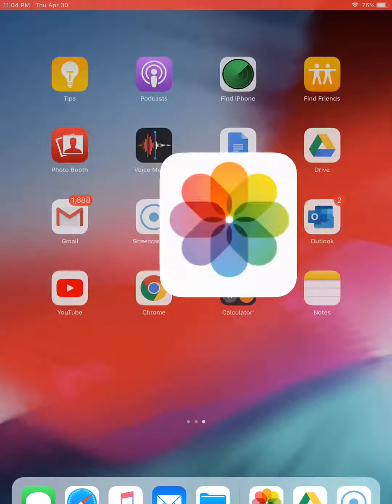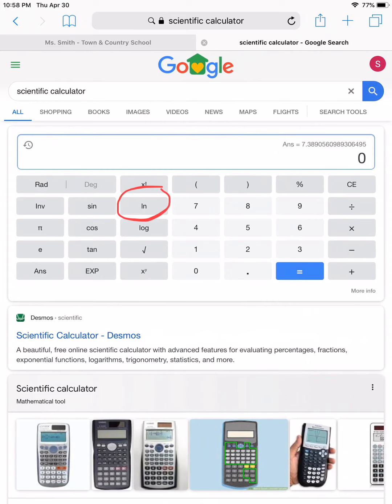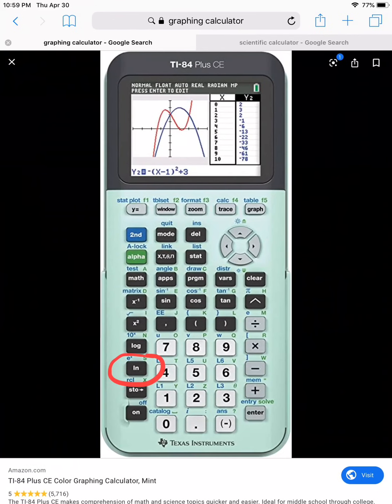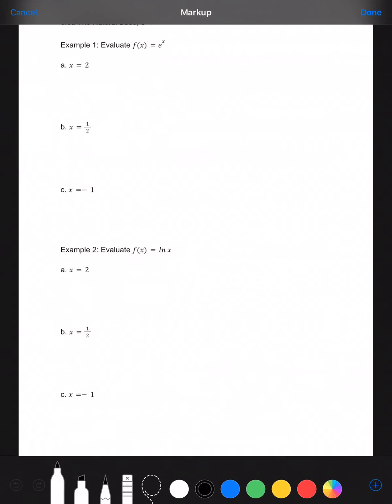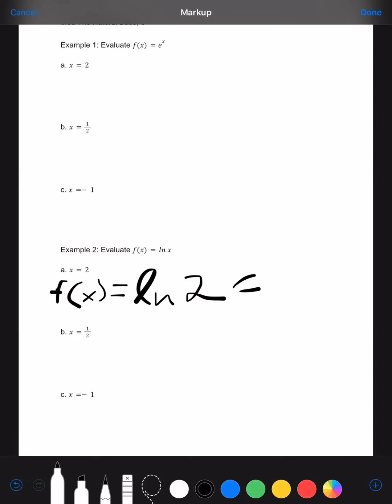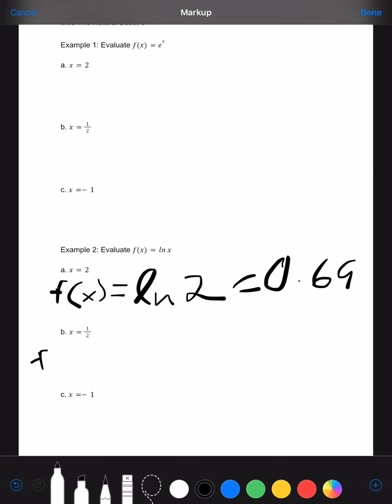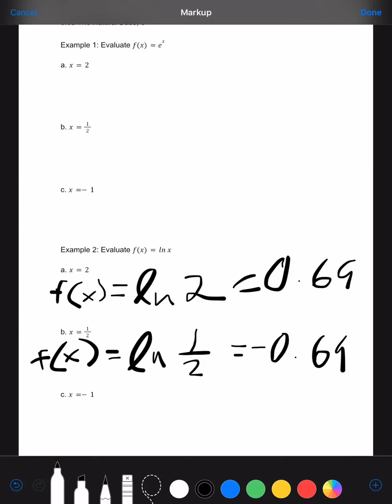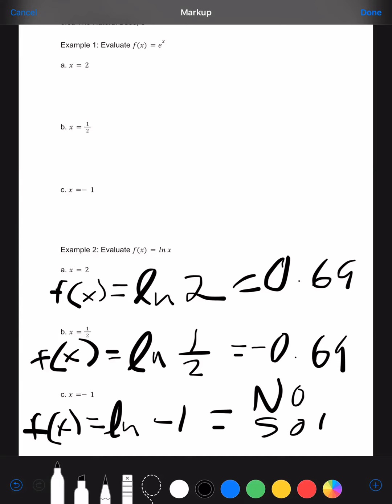Alg 2 notes 6.6a part 1